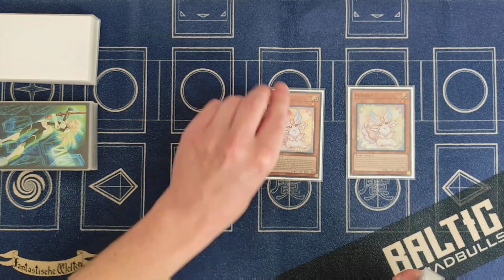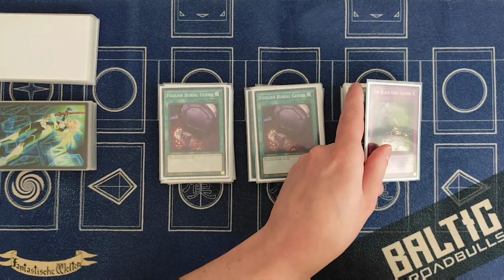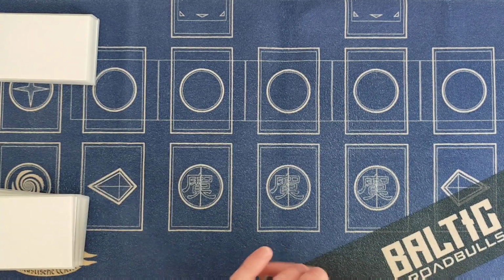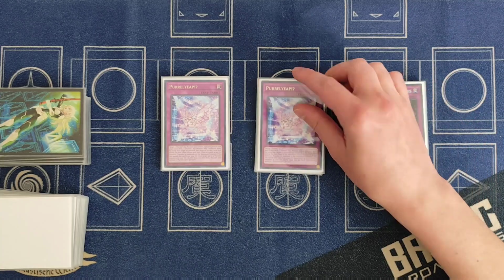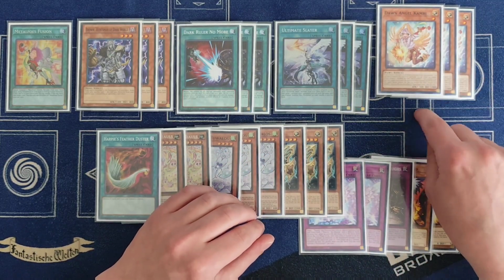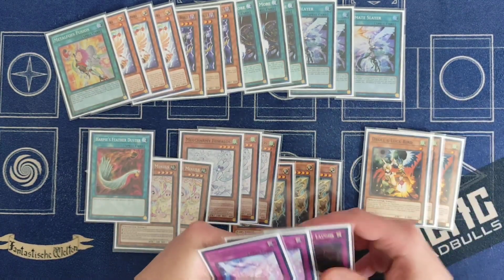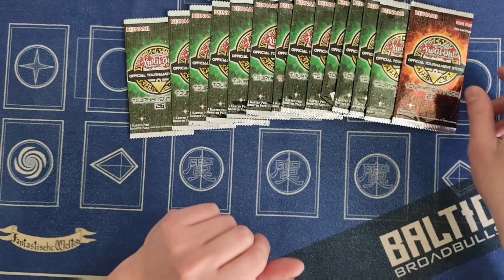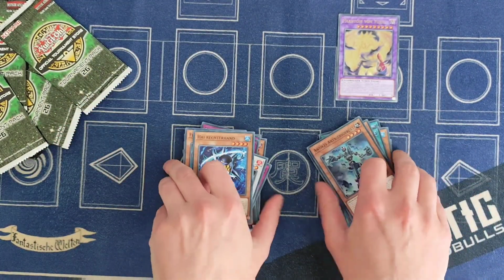1st Place OTS Purrely Deck Profile/Side Deck Patterns/Opening | Robin Dulin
Please let us know if you have any questions about the video. We‘ll respond to your questions as soon as possible.